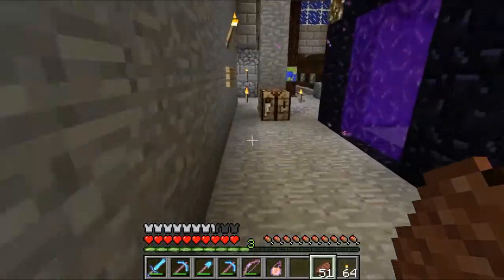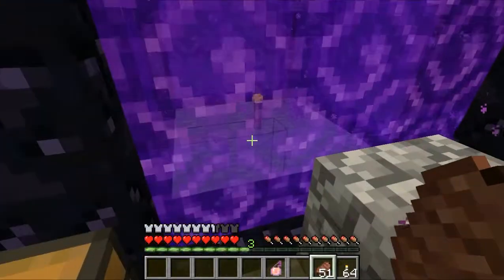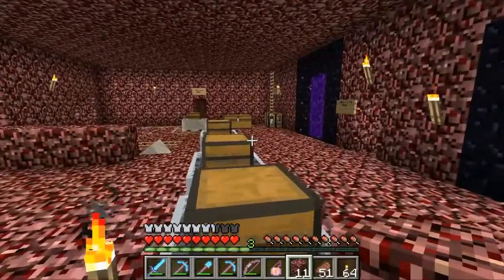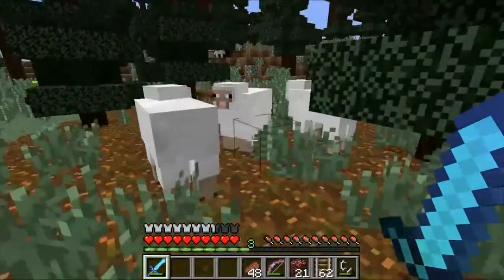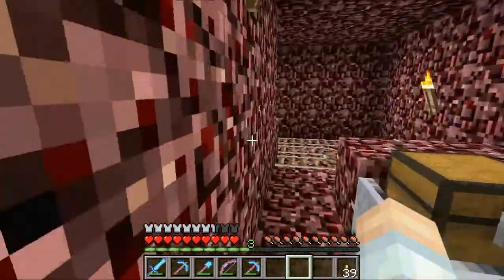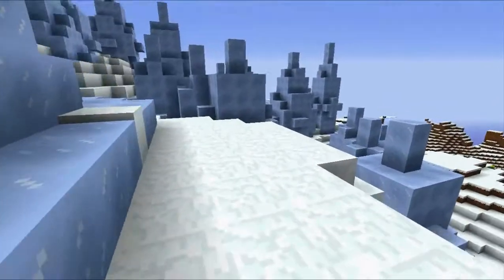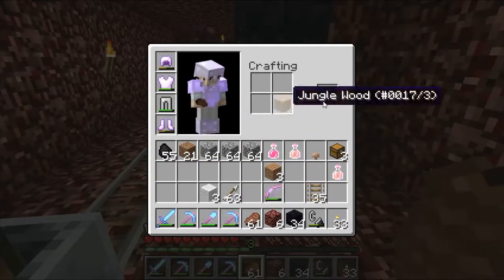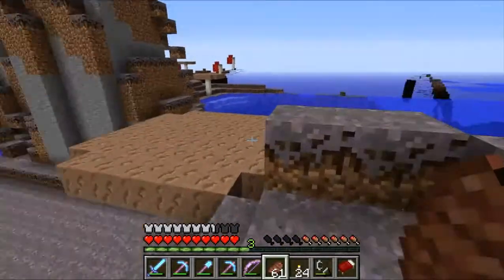Building This City E24: New Biome Exploration (Vanilla Minecraft SMP)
In this episode, I take you on a minecart trip through the Nether to find some new biomes and then I bring a bunch of stuff back to spawn village and my home base.

ISRC: USUAN1300022

Timelapse music:
ISRC: USUAN1100844